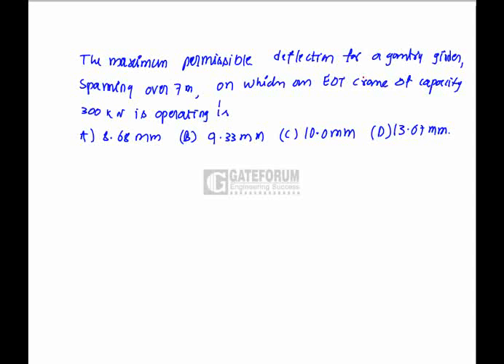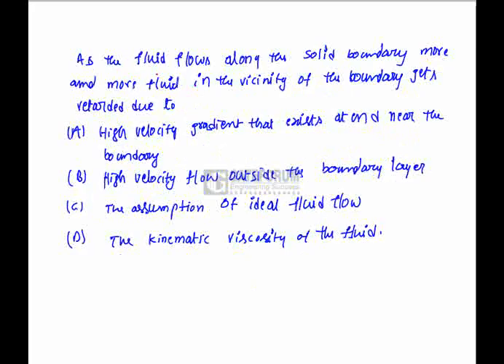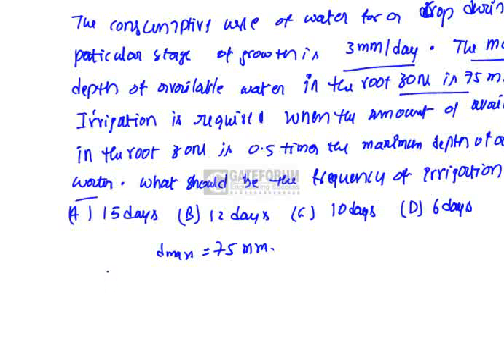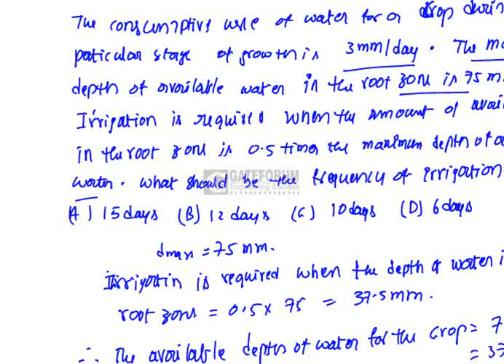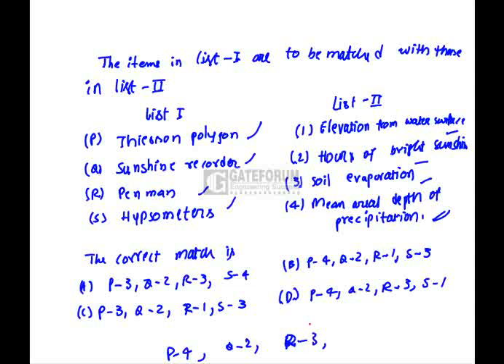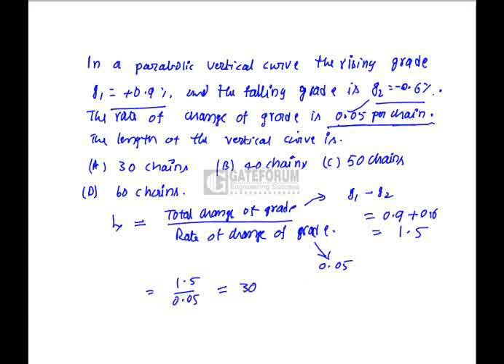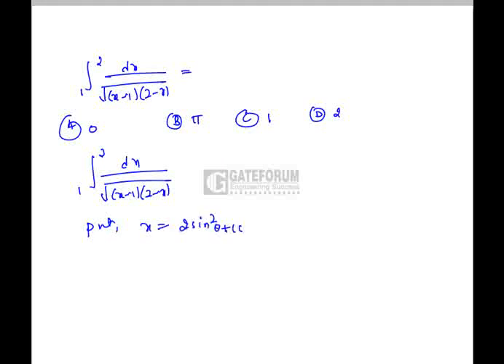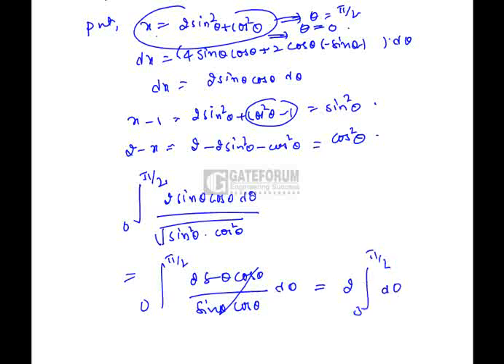Gateforum_TarGATE-CE-7204-15-26_TestDiscussions.flv